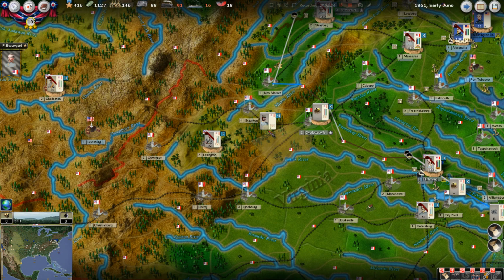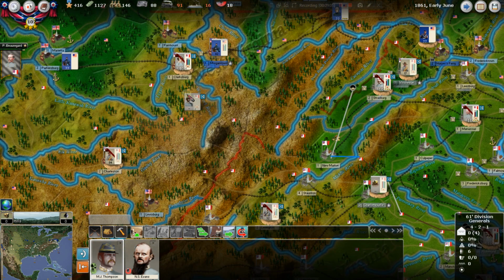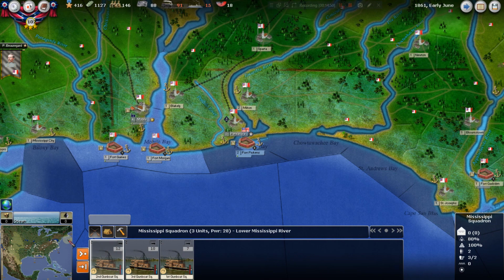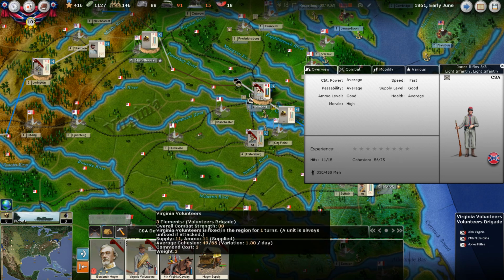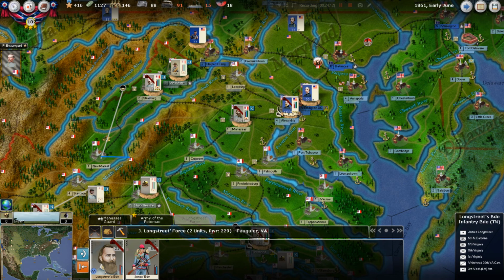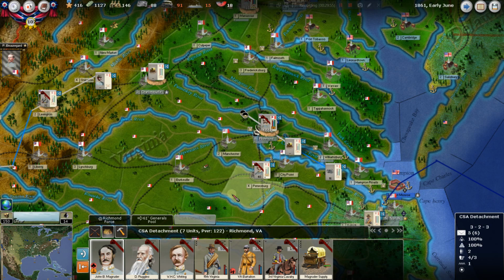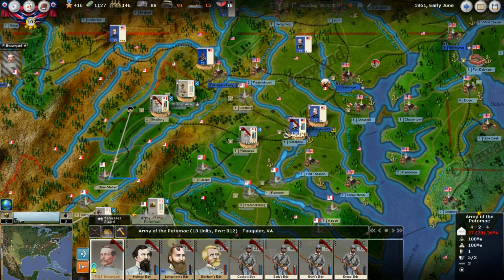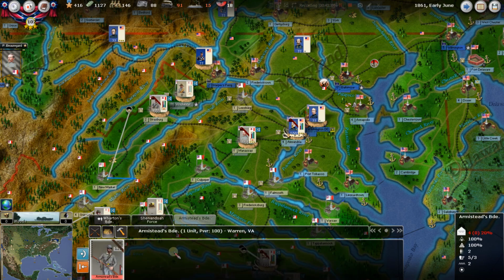AGEOD Games - Basic Tutorial: Movement, Stacks and Command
This video discusses the basic building blocks common to all AGEOD games: Movement, Stacks and Command